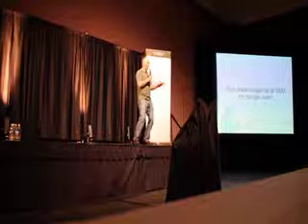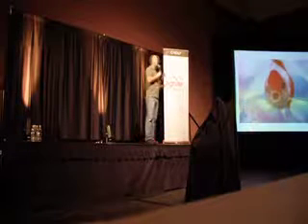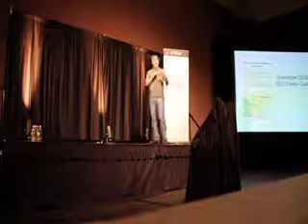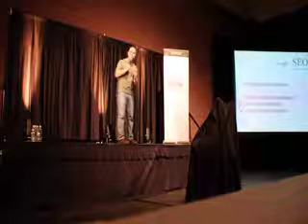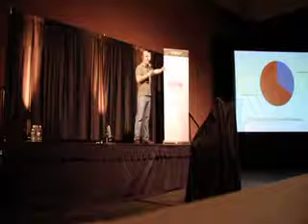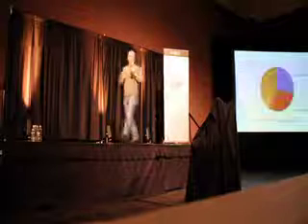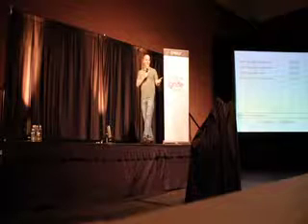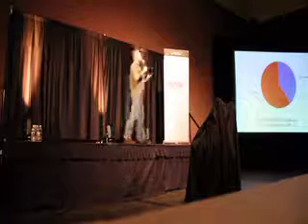Matt Cutts Google SEO Report Card SMX Ignite Part 1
Search Ignite SMX West with Matt Cutts